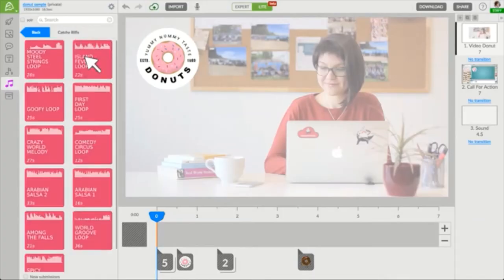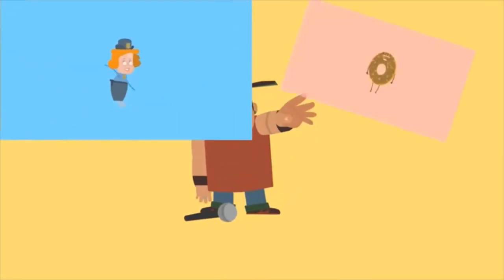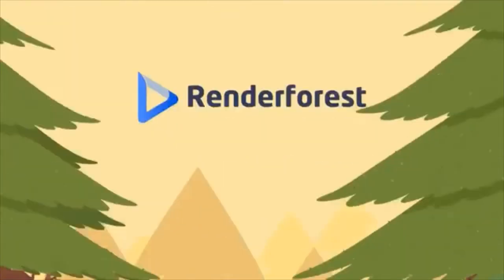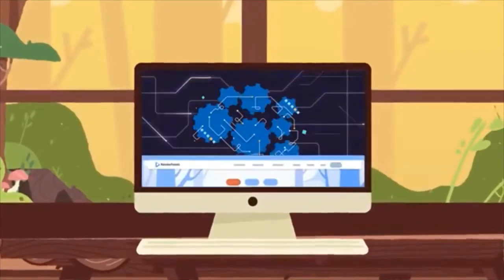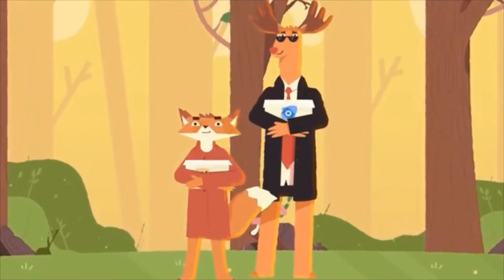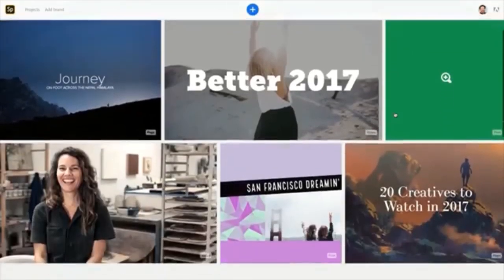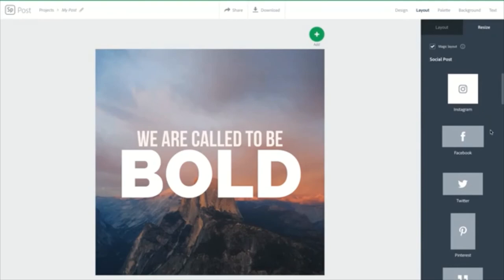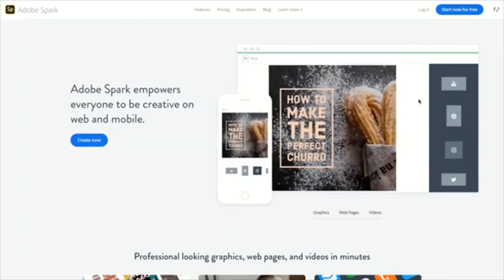TOP 5 | Pro Video Maker For Free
This video is based on my experience working with online video maker and based on my work I have come to the conclusion that these are the best video maker in my opinion.